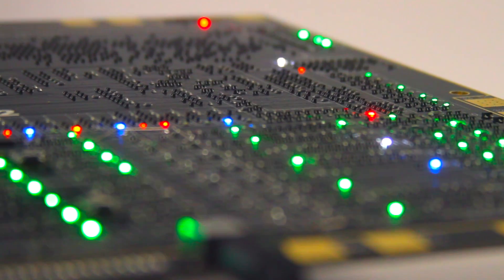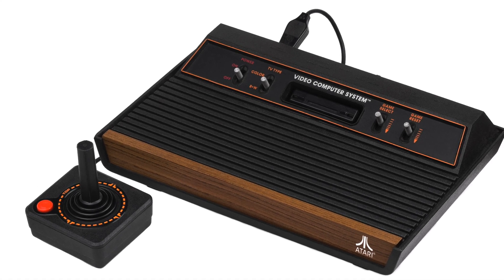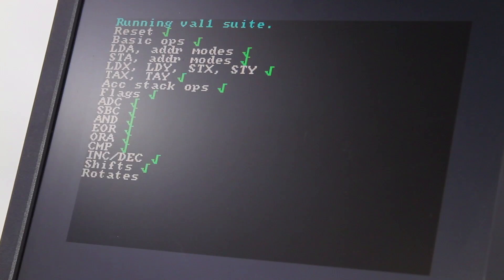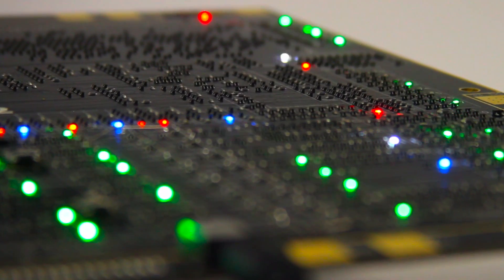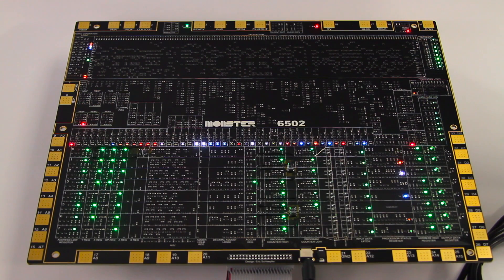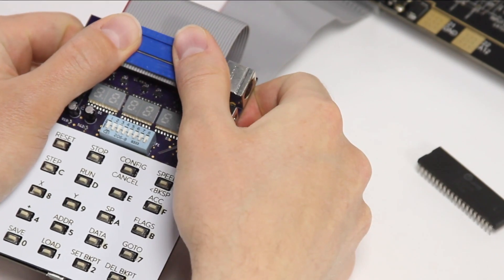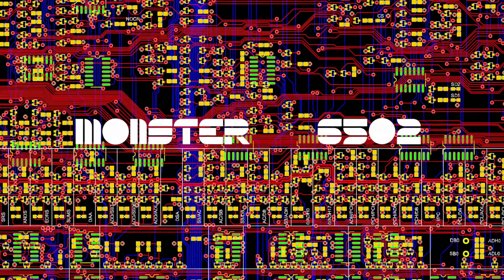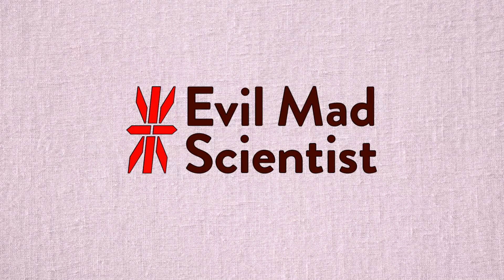MOnSter 6502 Update #1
A project to build a transistor-scale working replica of the MOS 6502 microprocessor. A collaboration between Evil Mad Scientist Laboratories ) and Eric Schlaepfer